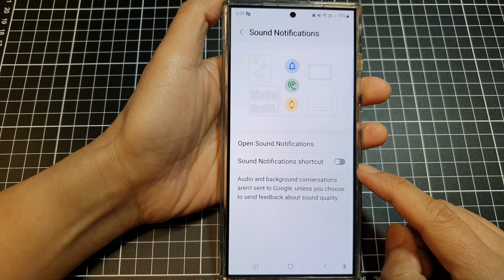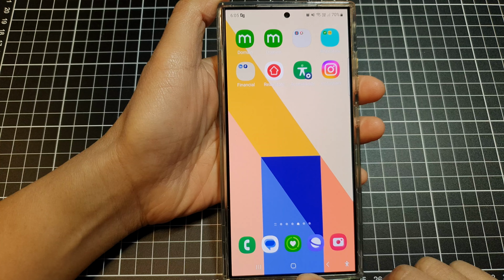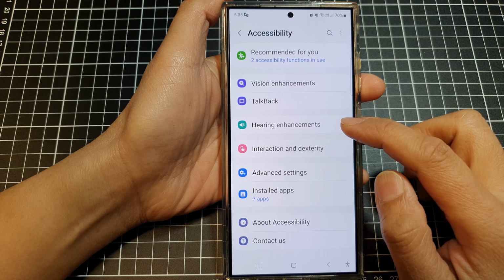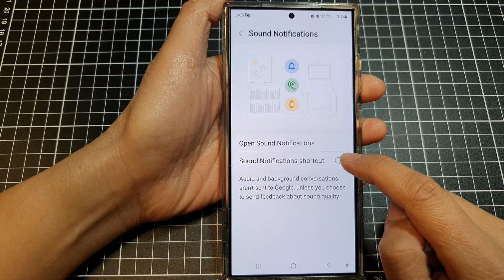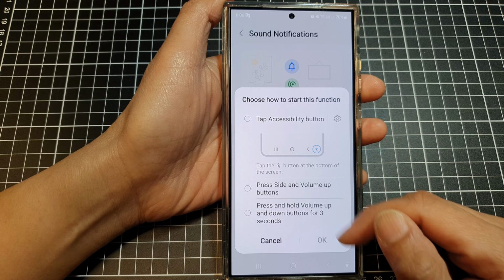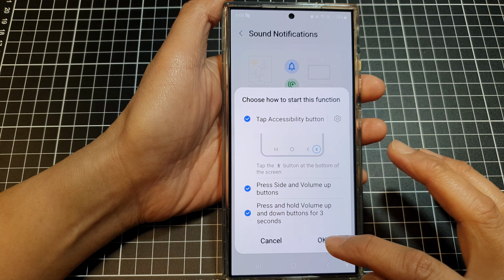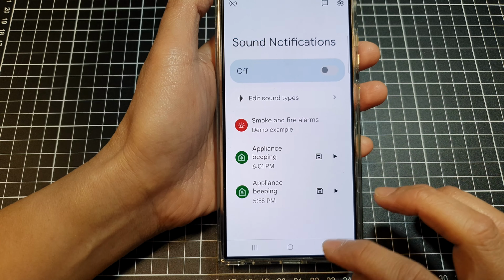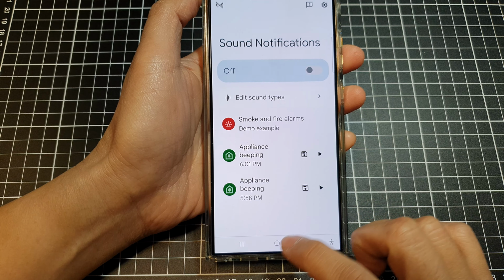🎶 Galaxy S24/S24+/Ultra: How to Add/Remove Sound Notifications Shortcuts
In this video, I will show you how to add or remove Sound Notifications Shortcuts on the Galaxy S24/S24+/S24 Ultra. There are three different shortcuts you could use to quickly access Sound Notifications. See this video for the easy guide.